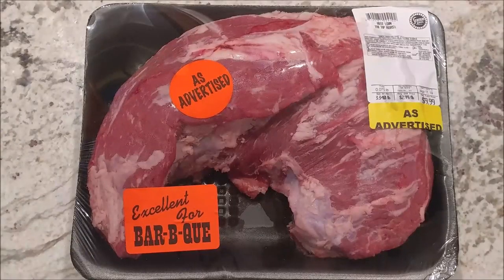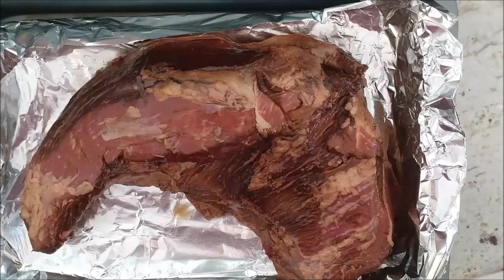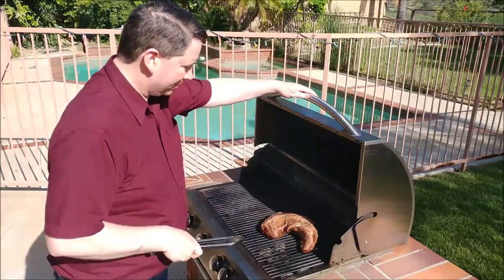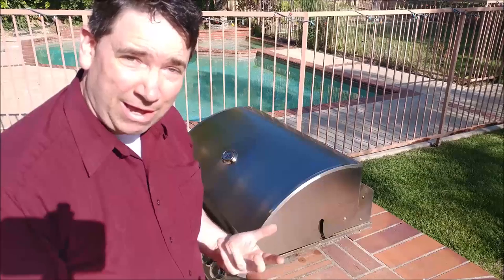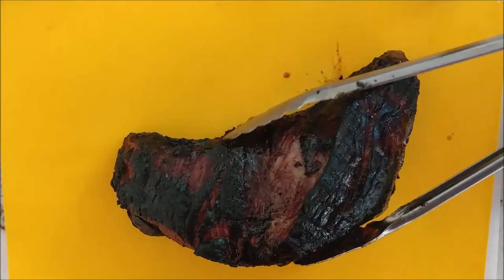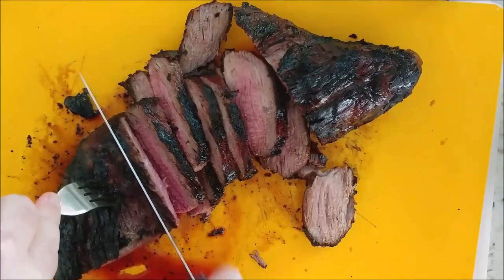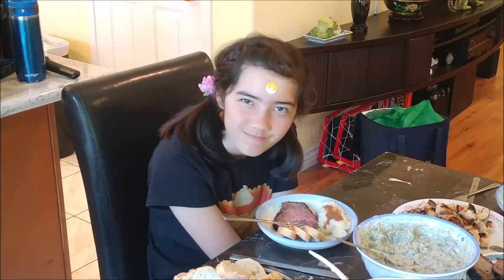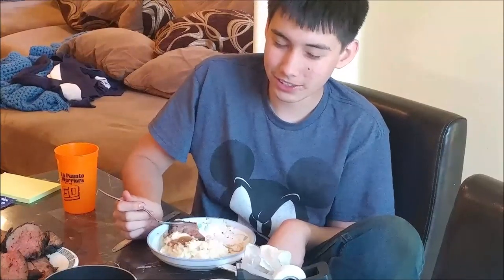BBQ Tritip for Mother's Day | Cooking 19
Today I take you though the steps for making BBQ Tritip. As always, there are tips on what to do and what to avoid when making this dish as well as general cooking tips.